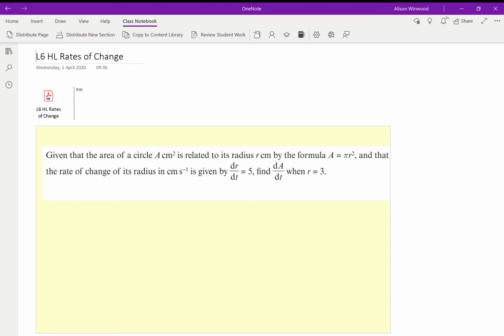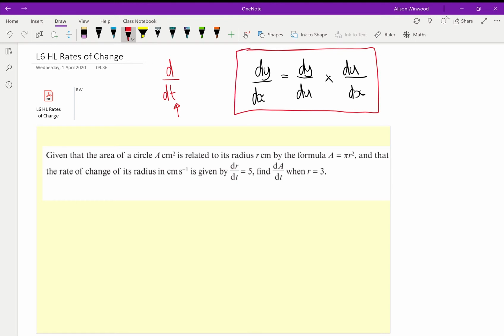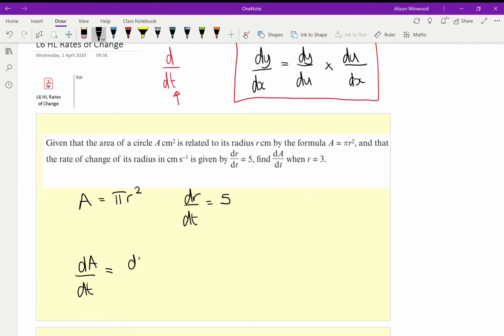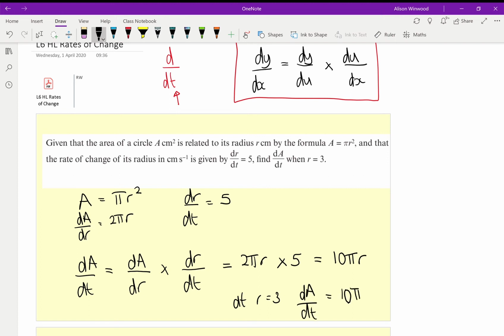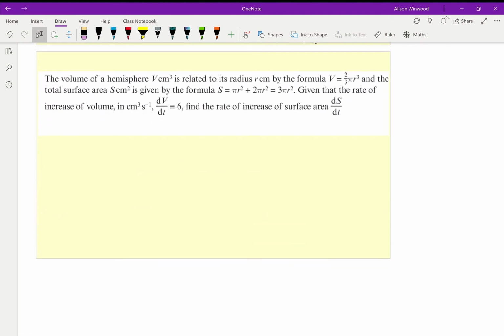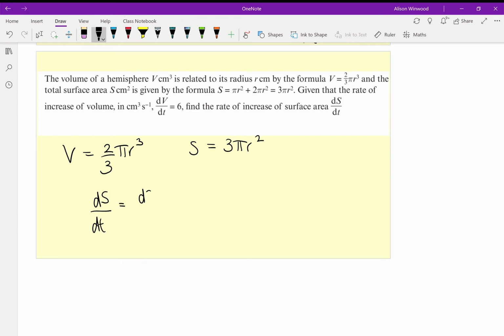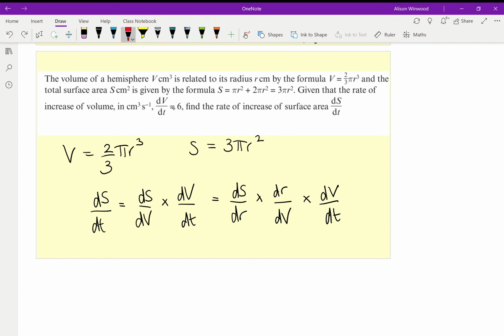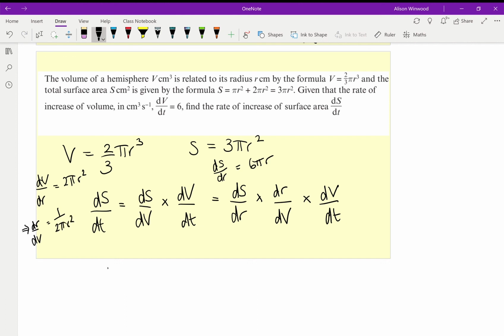Rates of Change